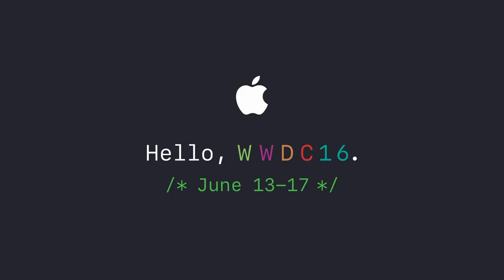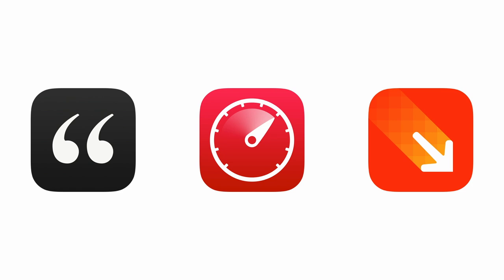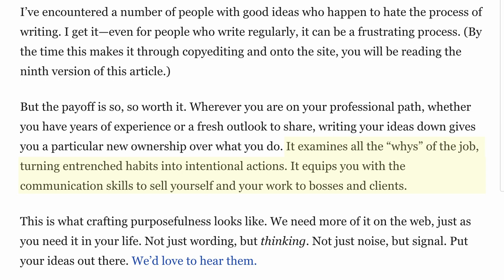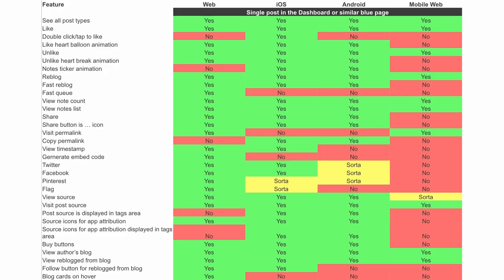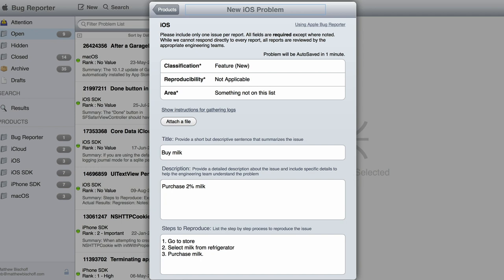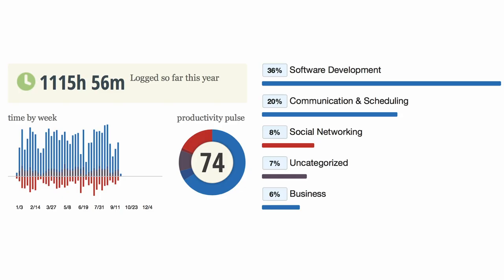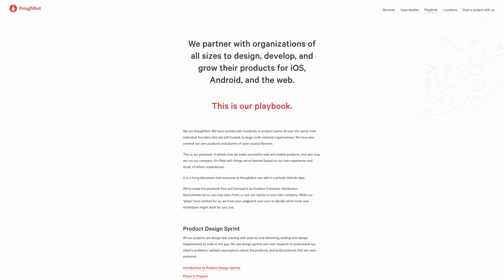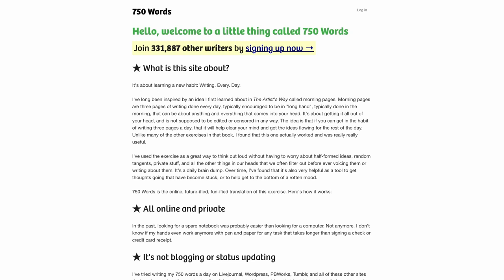Matthew Bischoff: Release Notes 2016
Matthew Bischoff is one of the creators of Lickability a small software studio in New York building apps for their customers and clients. Before going independent he worked at The New York Times and led mobile teams at Tumblr.